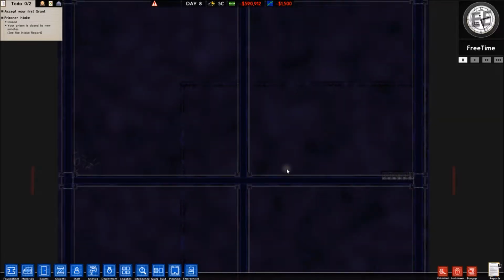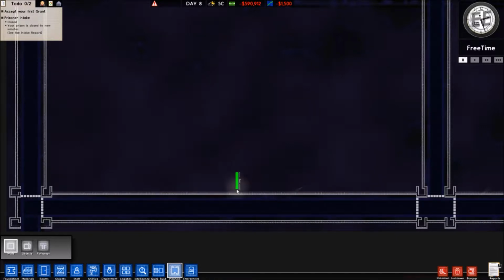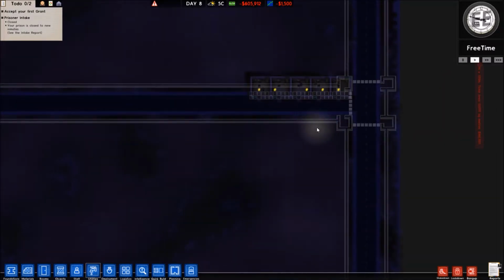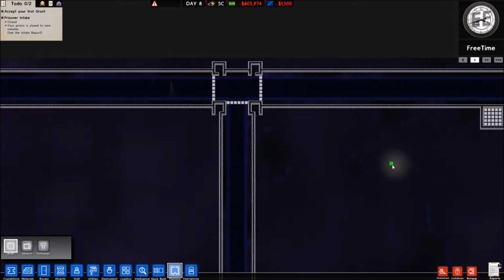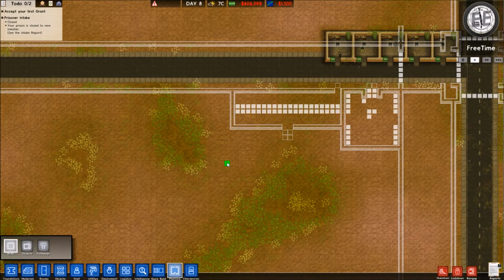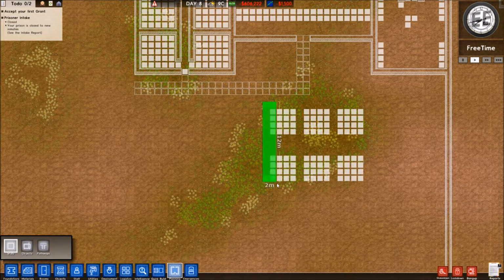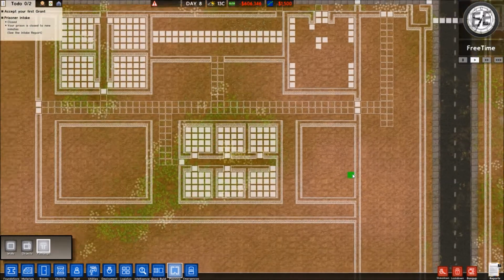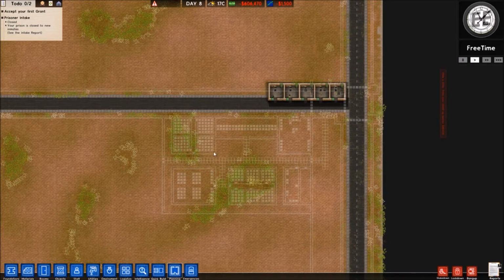Prison Architect with Mods S2 #2 ~ Planning Reception and Administration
Today I Play Prison Architect with Mods, Let's make fun of me, shall we?

About the Game: Build and manage a Maximum Security Prison. As the sun casts it’s early morning rays on a beautiful patch of countryside the clock starts ticking. You’ve got to crack on and build a holding cell to detain the job­ lot of maximum security prisoners that are trundling to your future prison on their bus. As your workmen lay the last brick you don’t have a moment to let them rest as they need to get started on the first proper cell block so you can make room for the next prisoner intake. Once they’ve all got a place to lay their weary heads the fun can really start.